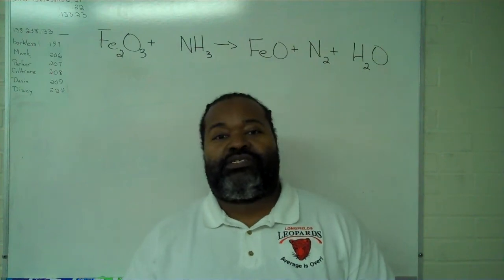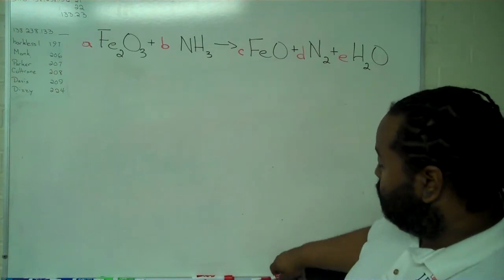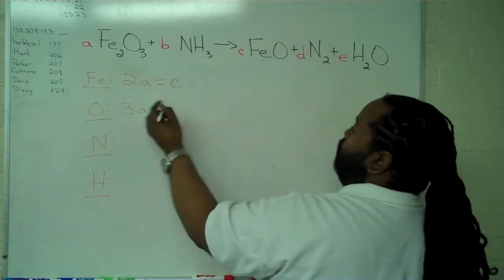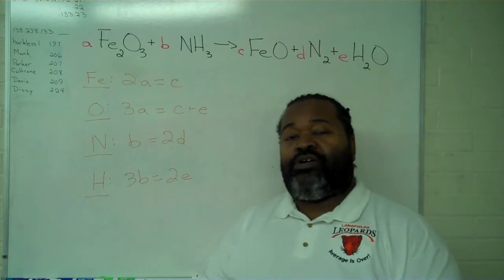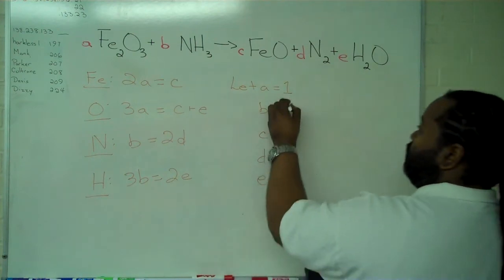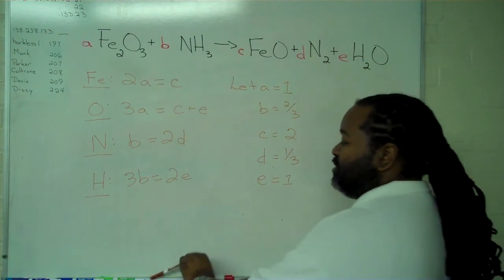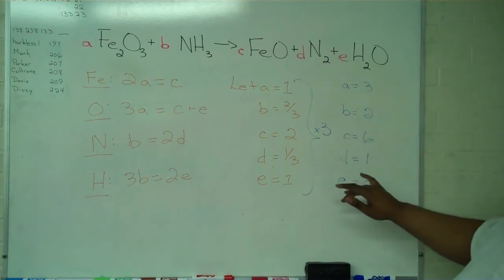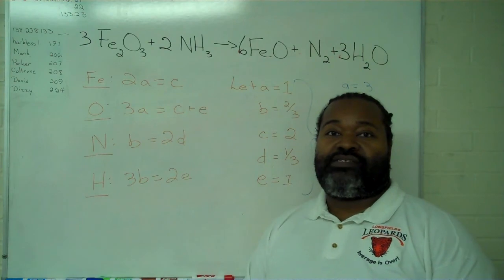Algebraic Balancing 2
An instructional video on the algebraic method, with a nod to a certain elementary school.